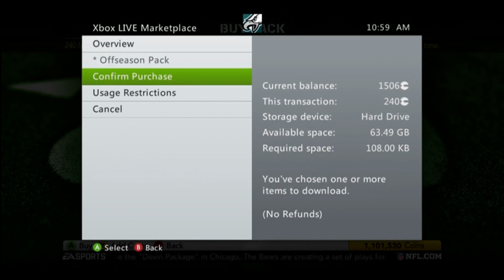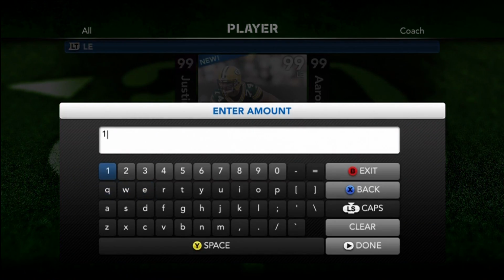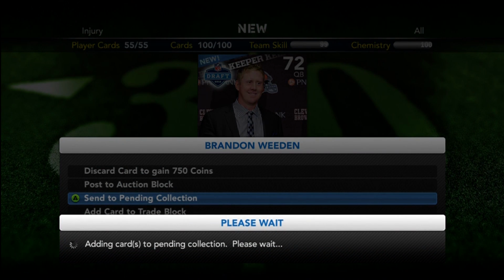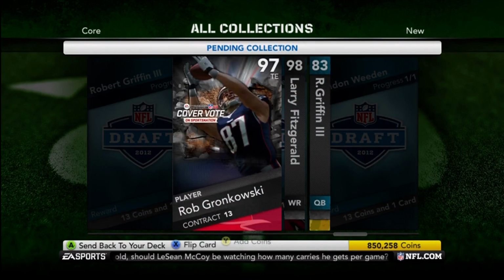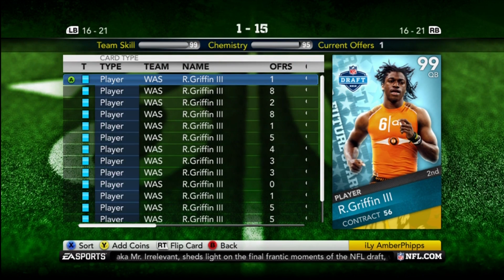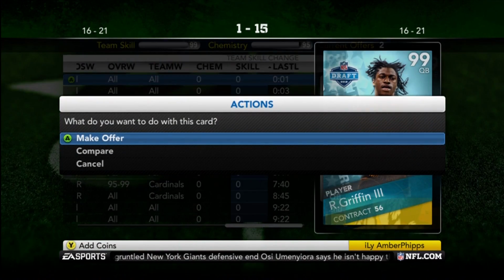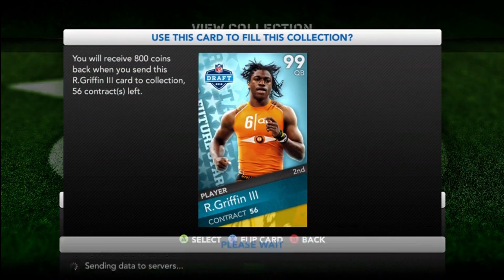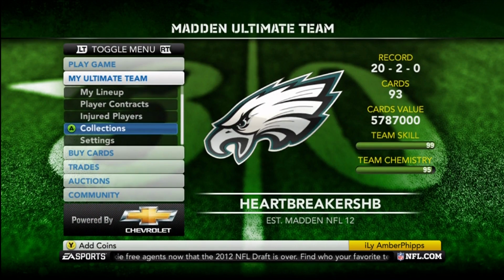Madden Ultimate Team 12 Episode 73 - Rookie Draft Cards and RGIII Future Star